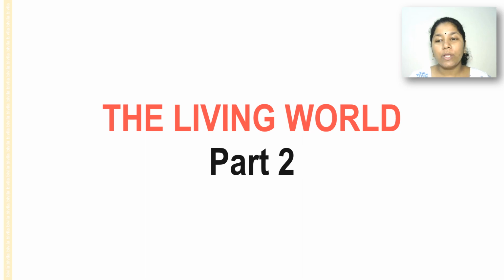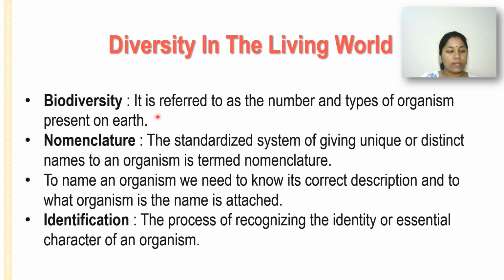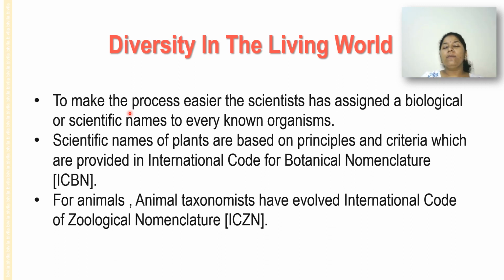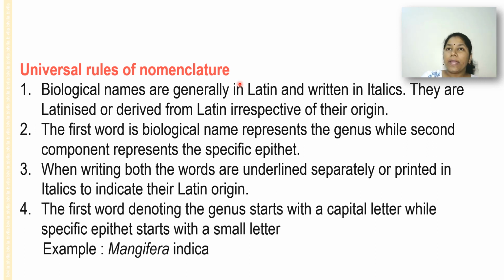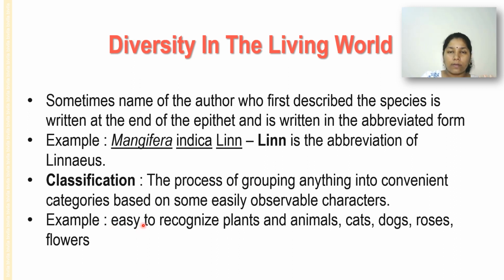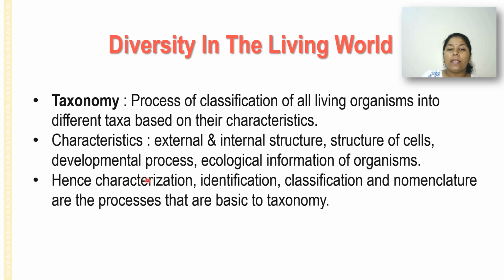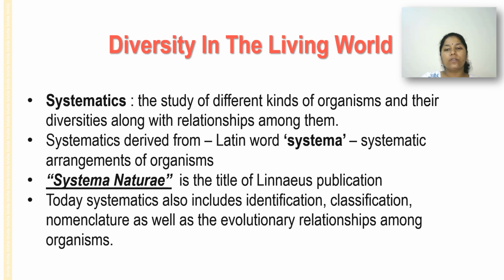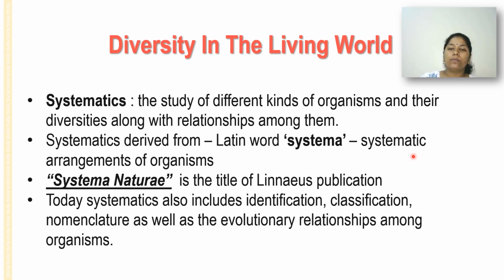THE LIVING WORLD - Basics of Biology - Diversity In The Living World - Class XI Biology Chapter 1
Welcome to "THE LIVING WORLD - Basics of Biology"  Class XI Chapter 1 NCERT Class 11 in our NEET Biology Simplified videos series!

In this lecture, I have covered the following topics, from Class 11 Biology Chapter 1,
Binomial Nomenclature
Universal rules of nomenclature
Taxonomy
Systematics